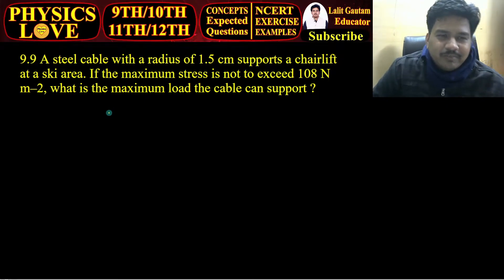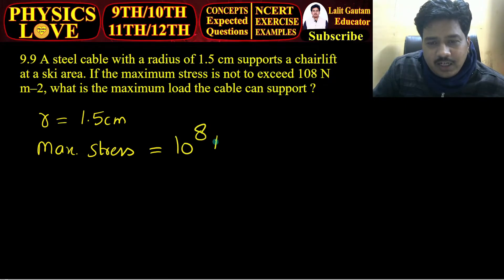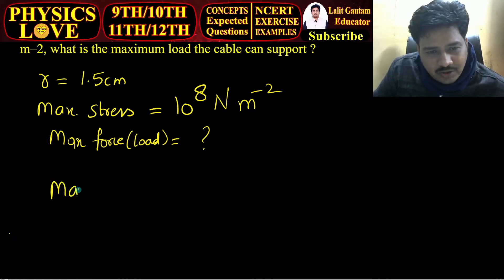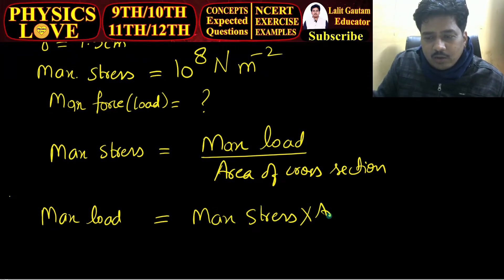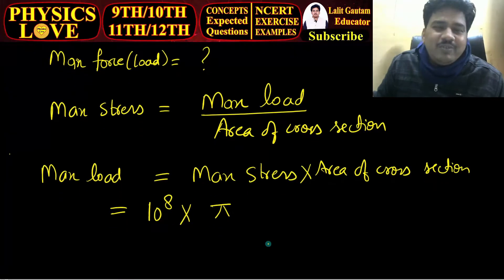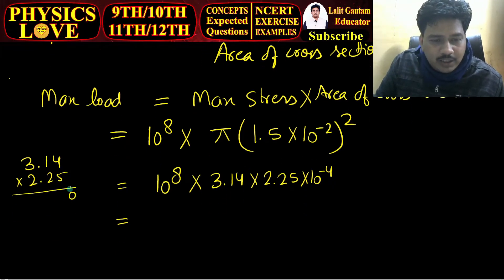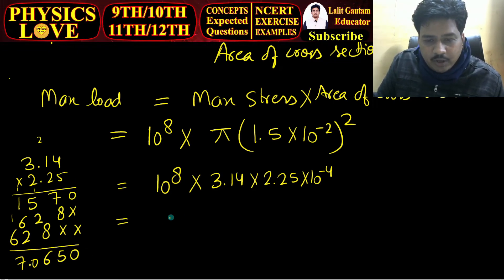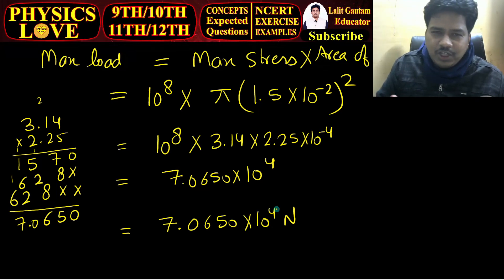Question Number 9.9 Physics NCERT Class 11th Chapter 9 || Mechanical Properties of Matter | A steel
Hello Physics Lovers
This is solution of  Question Number 9.9 Physics NCERT Class 11th
Chapter 9 Mechanical Properties of Solids

9.9 A steel cable with a radius of 1.5 cm supports a chairlift at a ski area. If the maximum stress is not to exceed 108 N m–2, what is the maximum load the cable can support ?